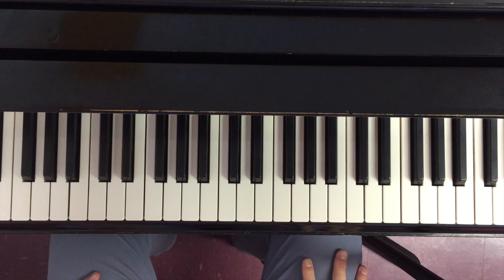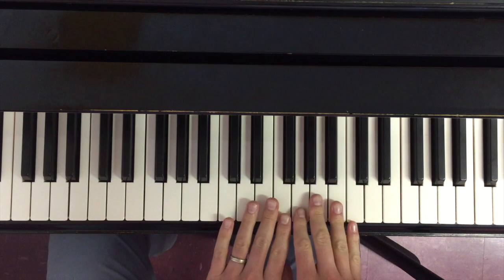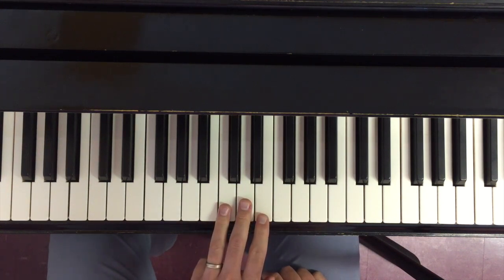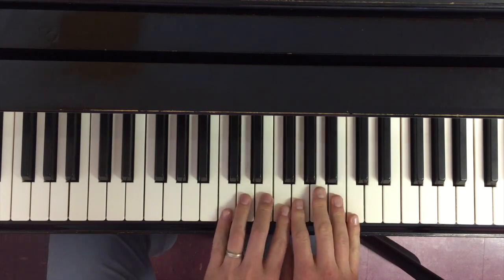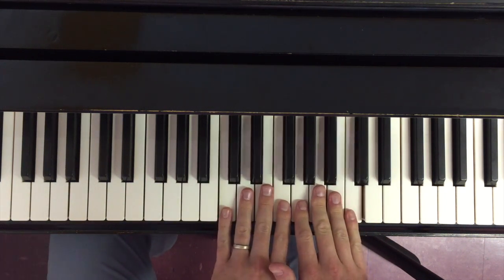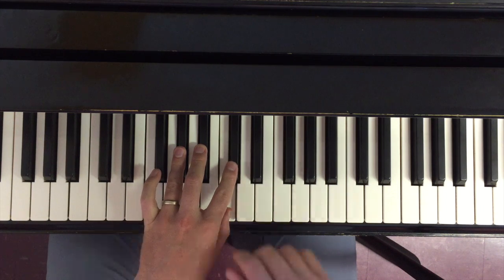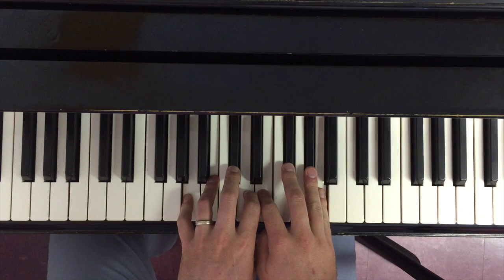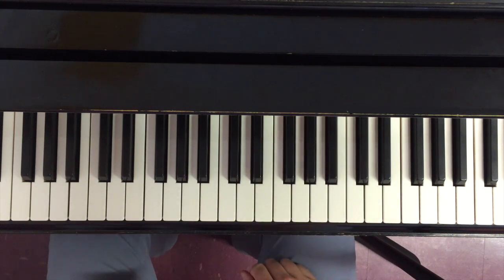Major Scale Construction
This video is about how major scales are constructed on the keyboard.